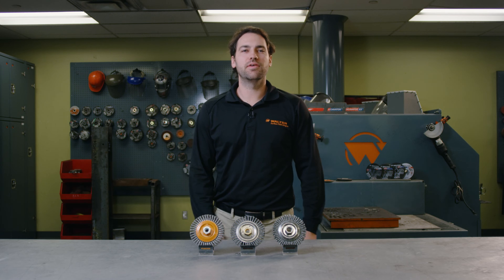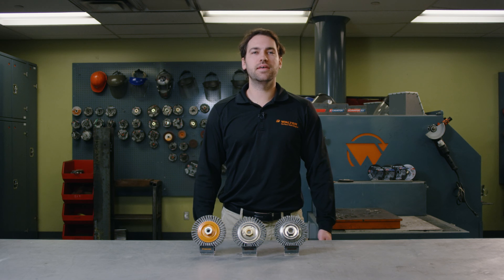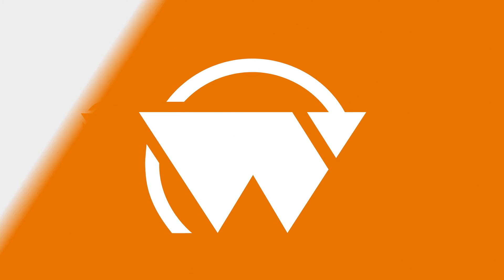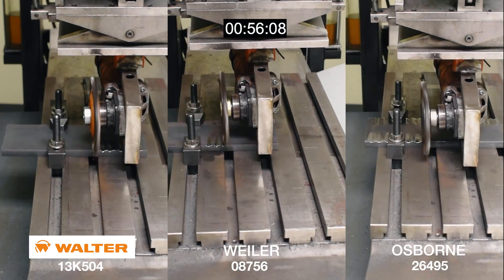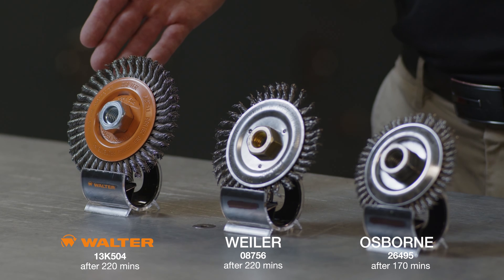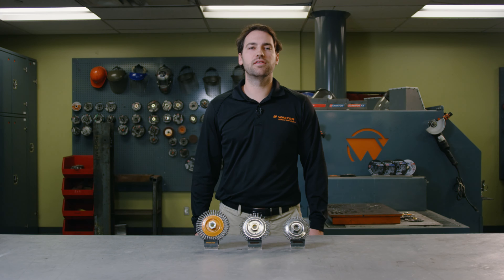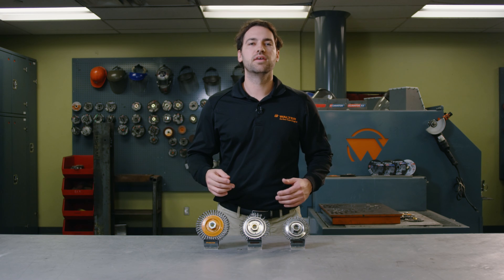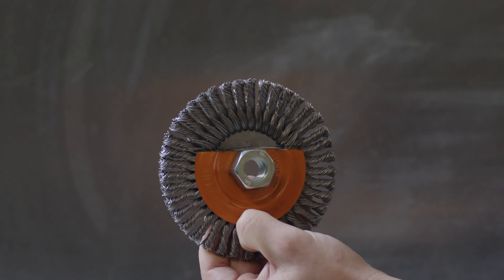WALTER Wire Wheel Brushes vs Competitors: Why the assembly process is important?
Find out why the assembly process plays a key role in the outstanding performance and durability of the WALTER wire wheel brushes.